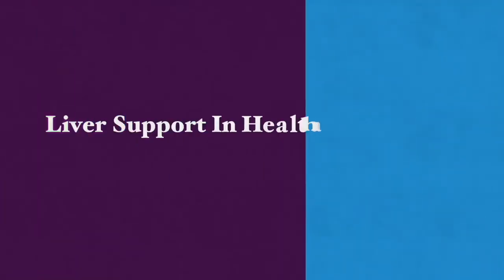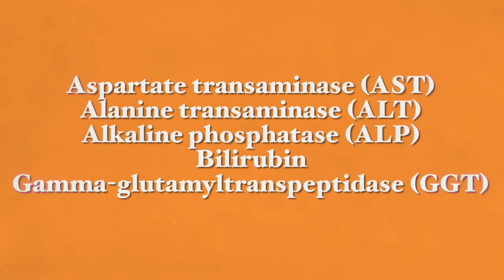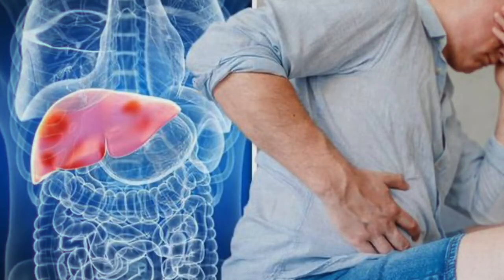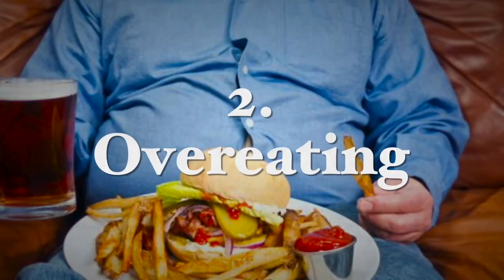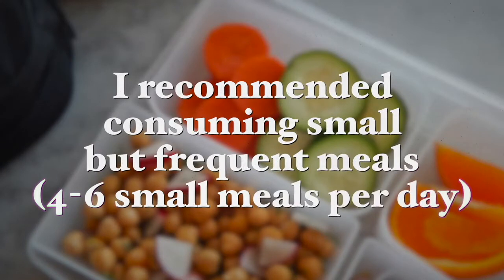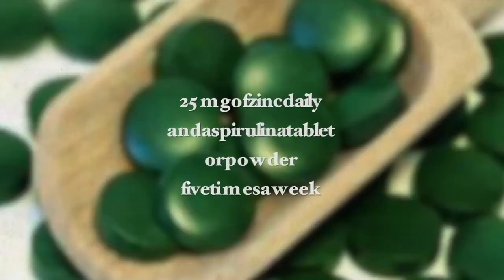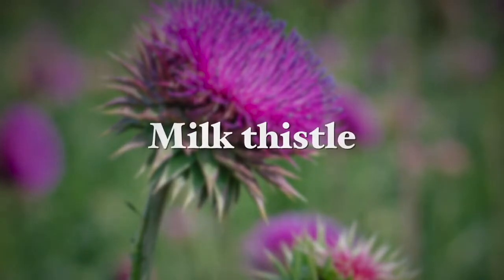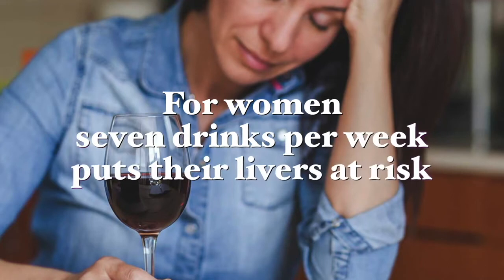How to Prevent Liver Disease with Diet and Lifestyle Changes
Do you want to know how to protect liver health with diet and lifestyle changes? Check this video to find the information.

Attribution: “LIVER SUPPORT In Health and Disease With Diet and Lifestyle Modifications” by Dr. Galit Goldfarb.